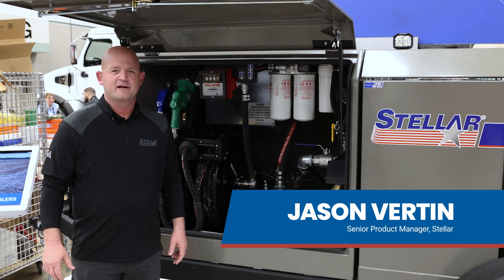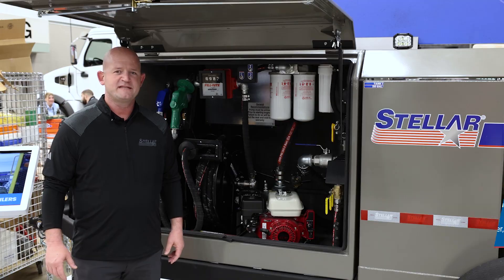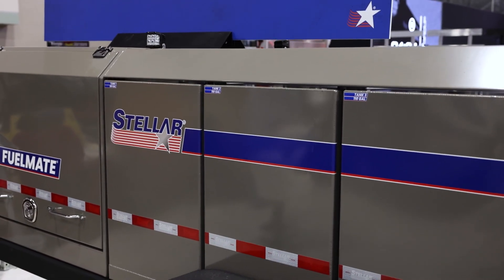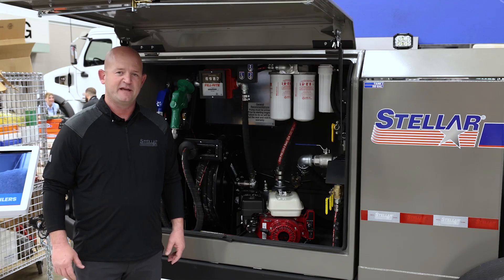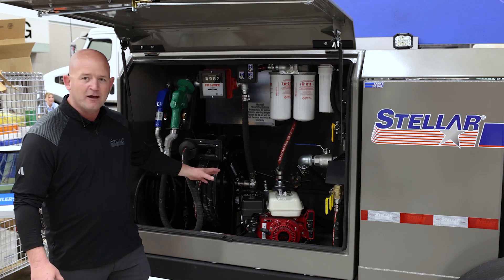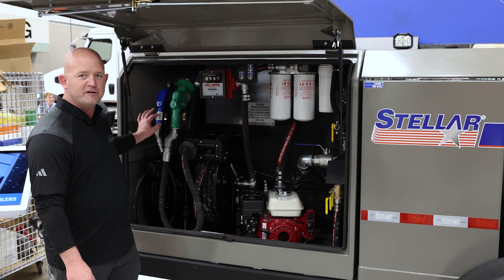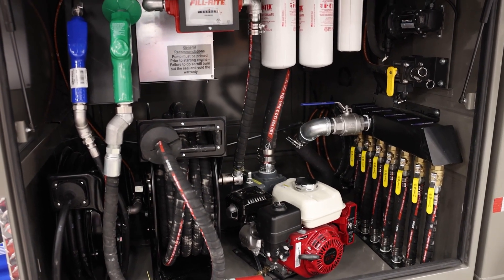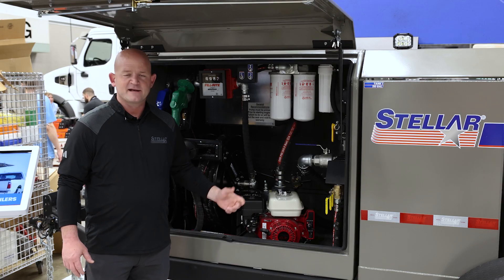Work Truck Week 2024: 880 Multi-Tank Fuel Trailer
Stellar 880 FuelMate® Multi-Tank Fuel Trailers allow users to transition from dedicated fuel trucks to a cost-efficient and productivity-boosting solution. With its unique design, hazmat license requirements are eliminated, enabling any operator to conveniently deliver fuel to equipment, saving money and time. In addition, compressor and toolbox integration is possible.